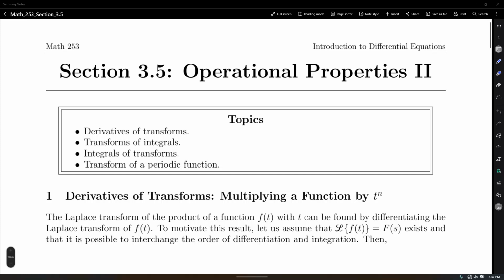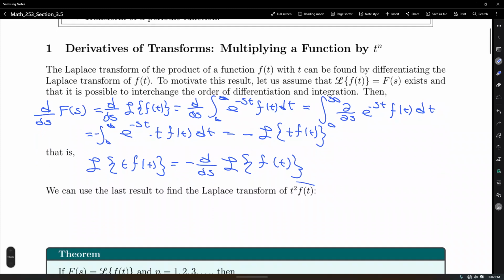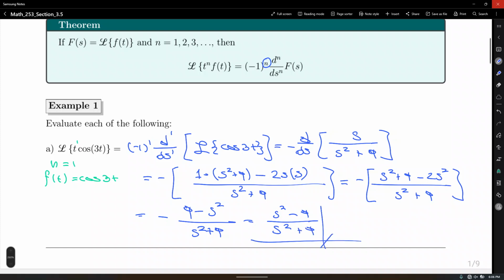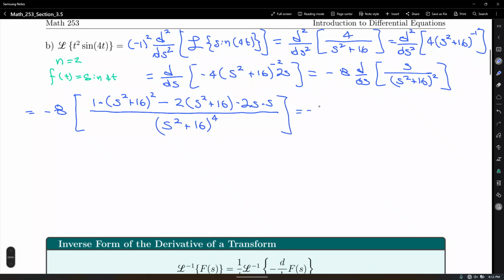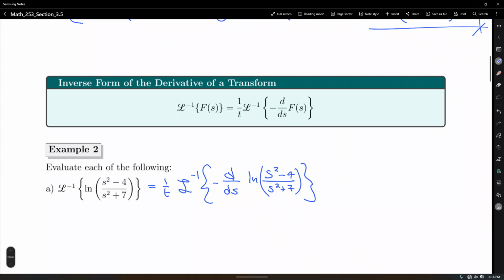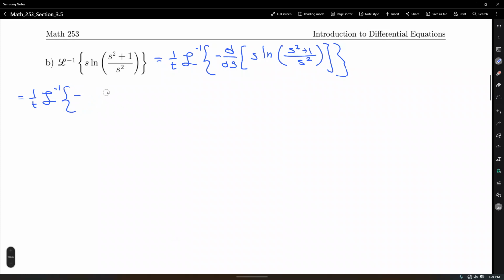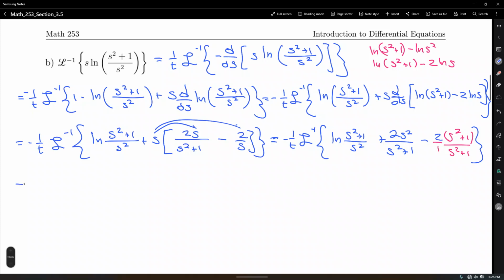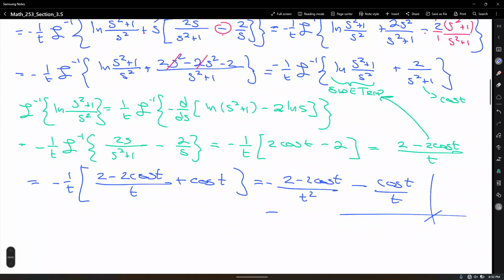Math 253 Section 3.5: Operational Properties II (Part 1)